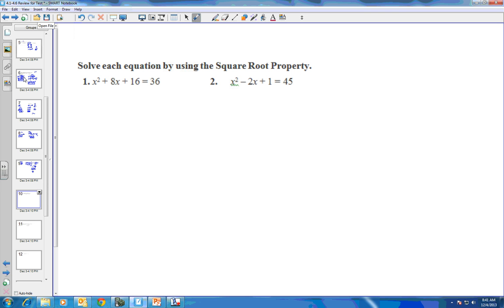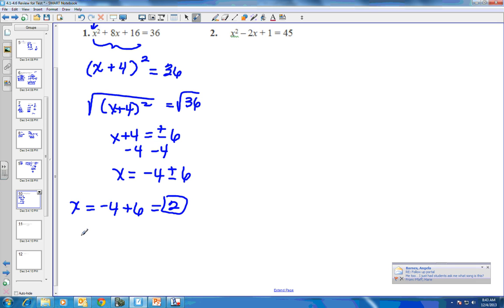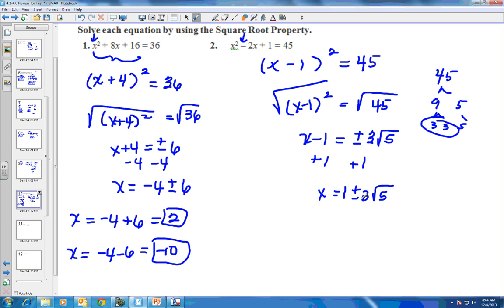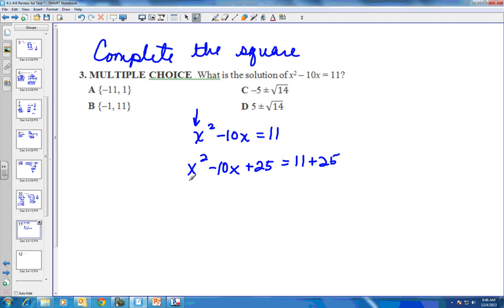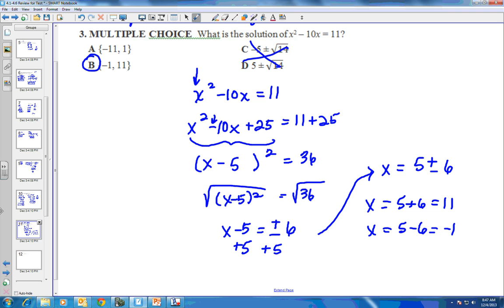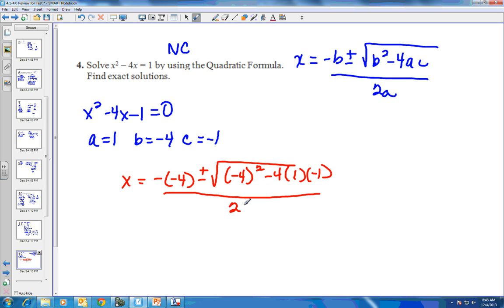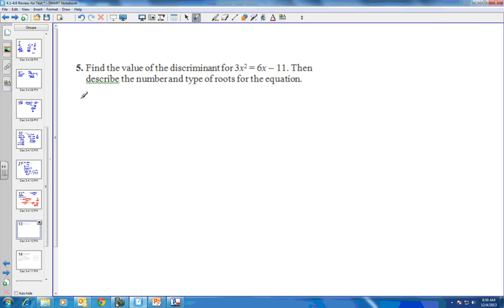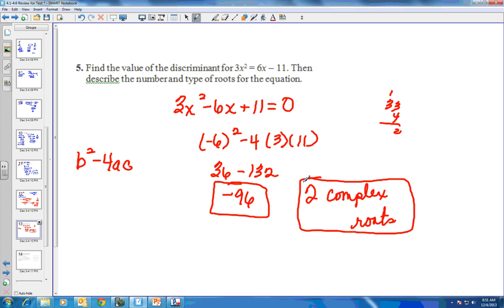Chapter 4 Review last 5 problems